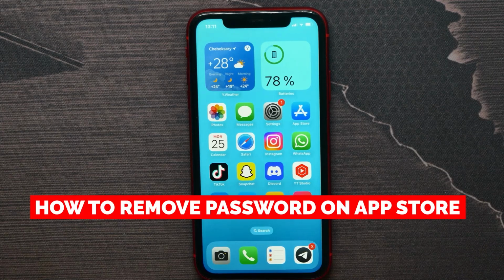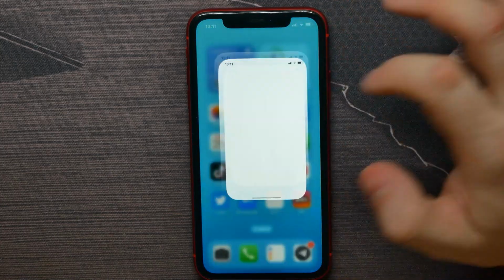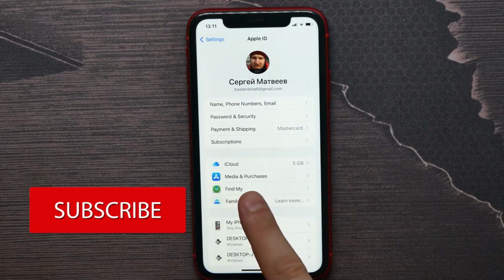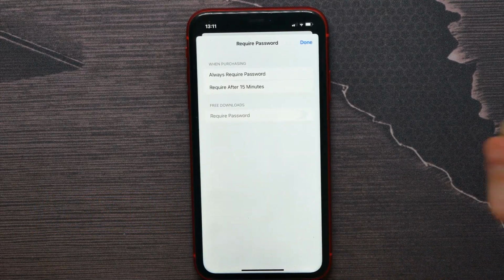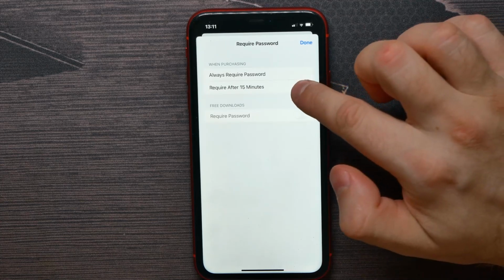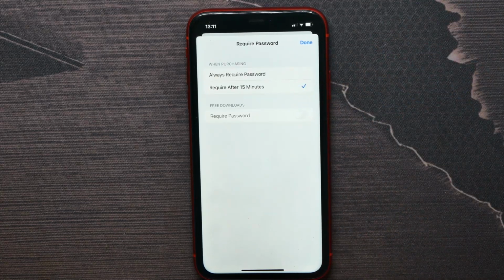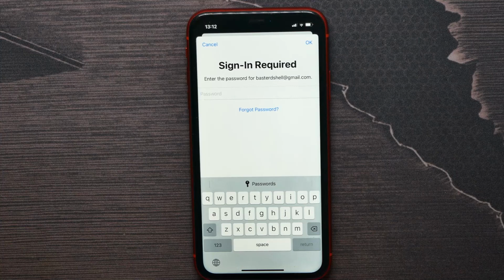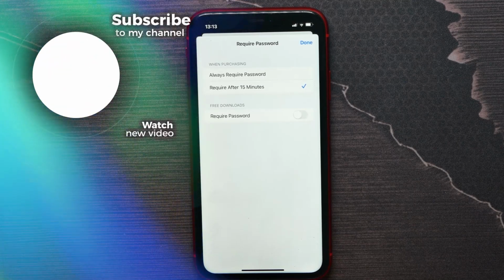How To Remove Password On App Store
In this video i show simple way How To Remove Password On App Store